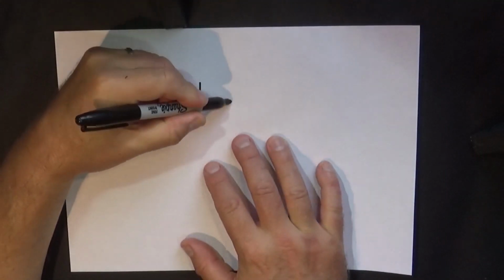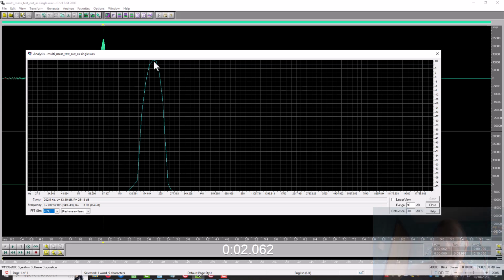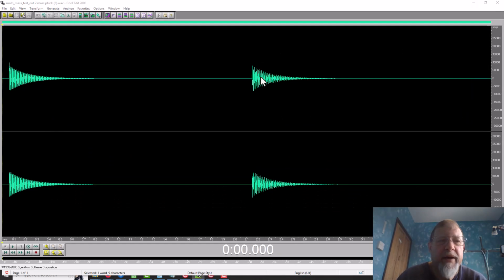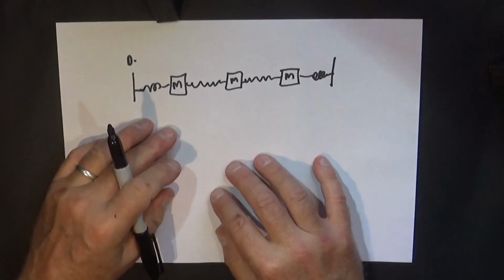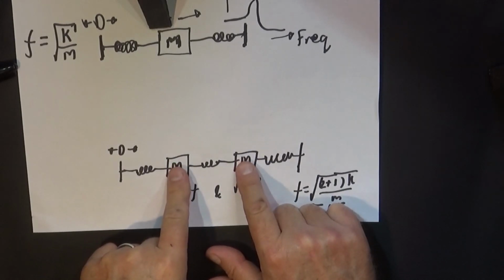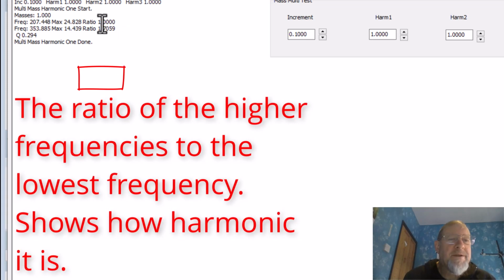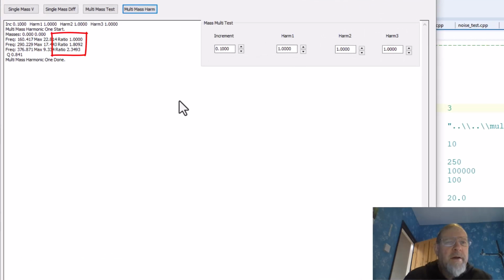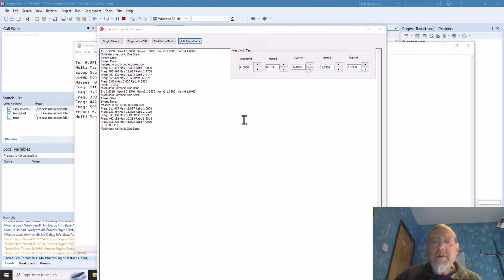Heresy Radical Synthesizer 16. Coupled Oscillators 1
We're designing a radical new synthesizer, called The Heresy, and we've decided that we're going to using custom hardware and an STM32 Nucleo to create a player interface. We're using a Windows PC to generate the sound and communicating between the two using USB.
Up to now our sound generation system has produced, pretty much, a sine wave. Lets try and create a more interesting tone using coupled oscillators. This was going to be the quick and easy option but this turned out not to be the case. However, it turned out to be an interesting topic so lets investigate...